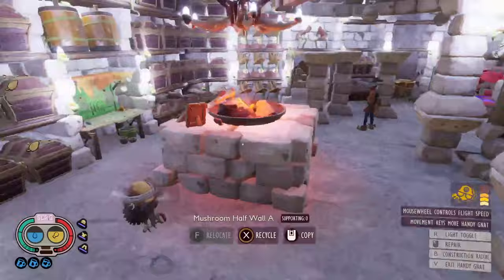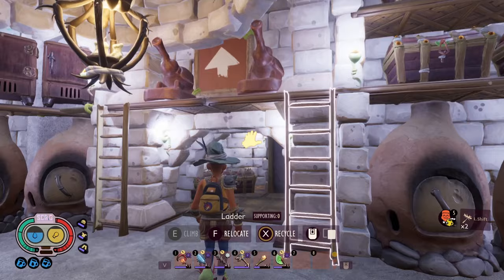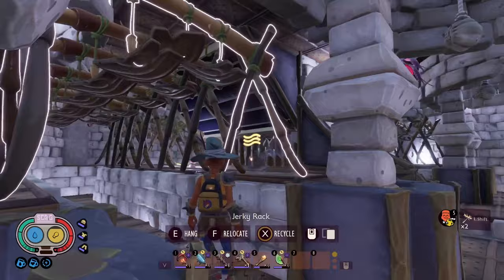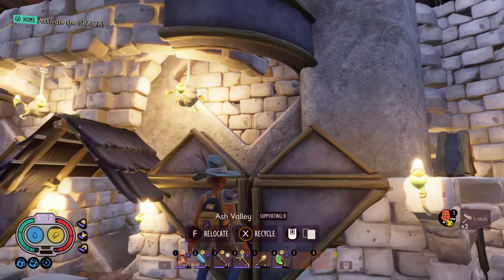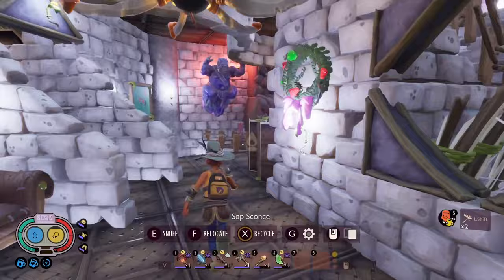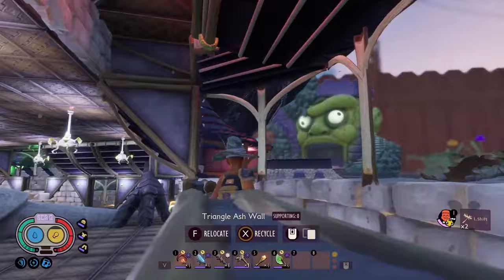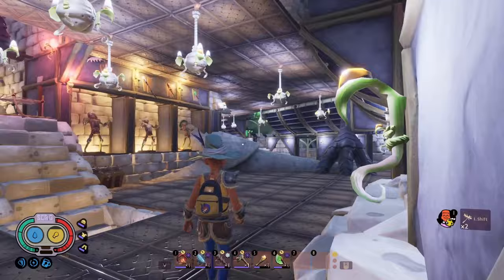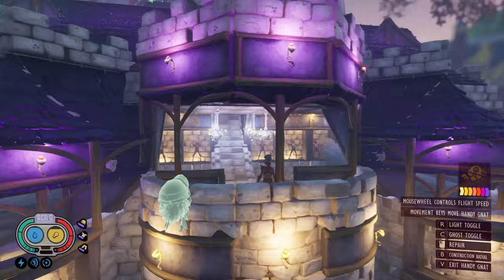I Perfected my Pagoda Base for New Game +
I spent the last few months perfecting my Pagoda base in Grounded just in time for the release of 1.4. Come see all the crazy builds I'm taking into New Game +the and all the massive upgrades and crazy changes I've made while waiting for the best grounded update yet!